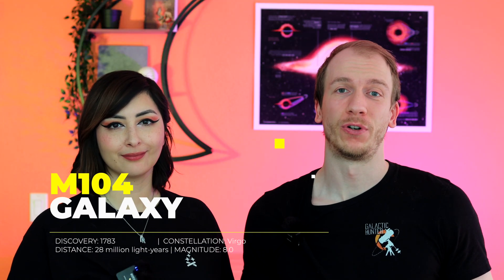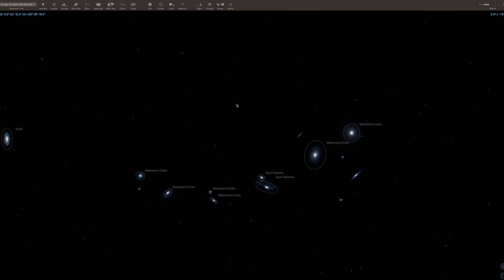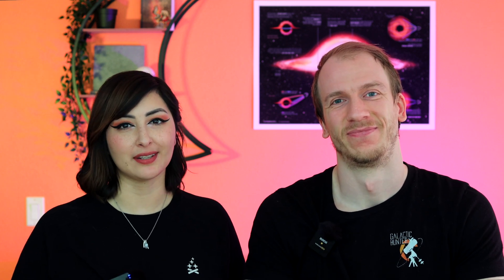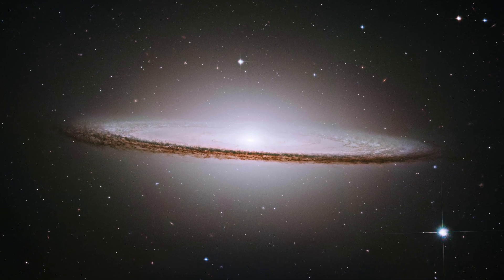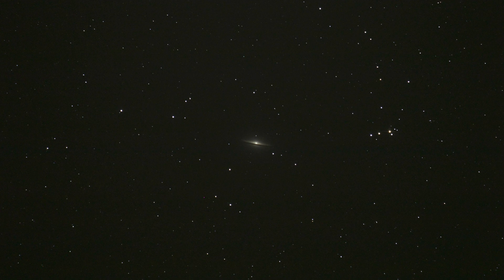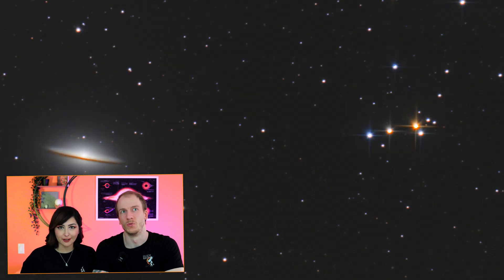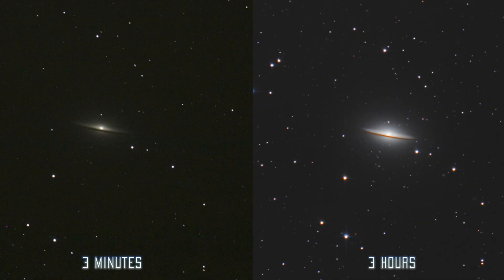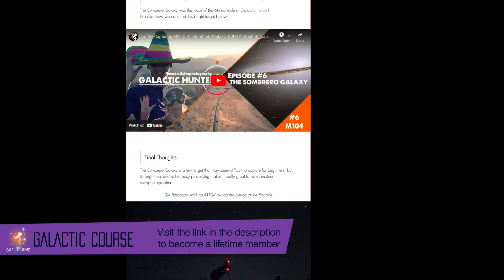All You Need To Know Before Imaging M104 - the Sombrero Galaxy